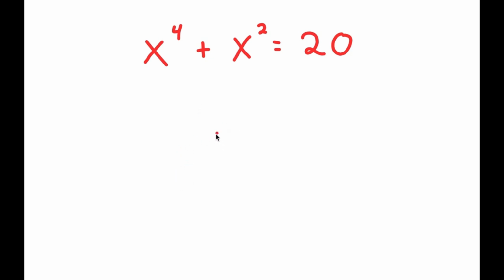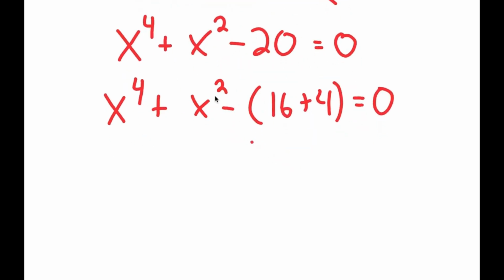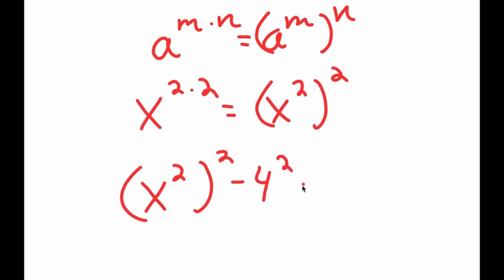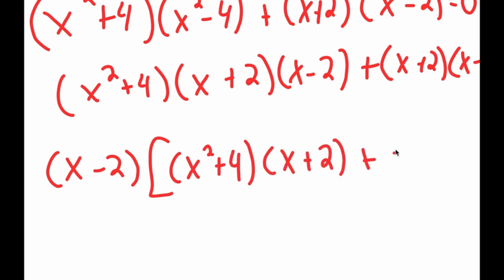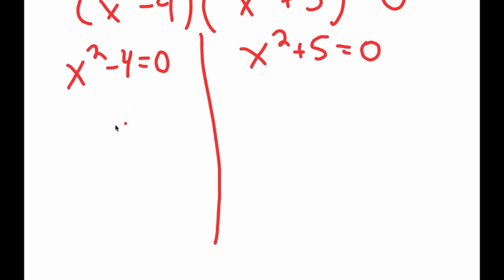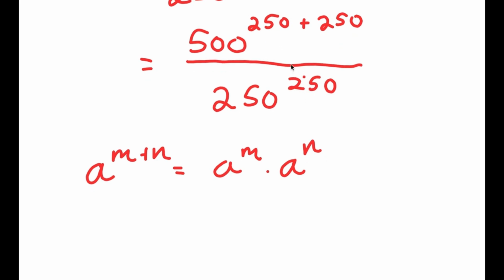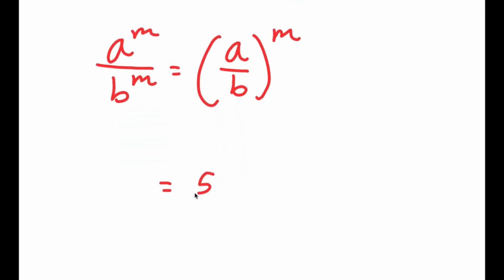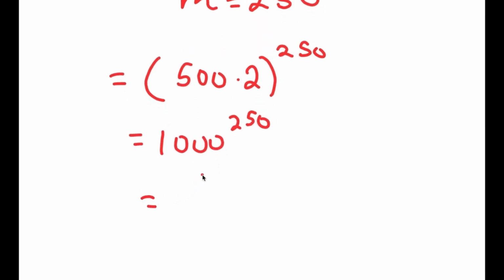Only Geniuses Can Solve This | A Challenging Exponential Problem